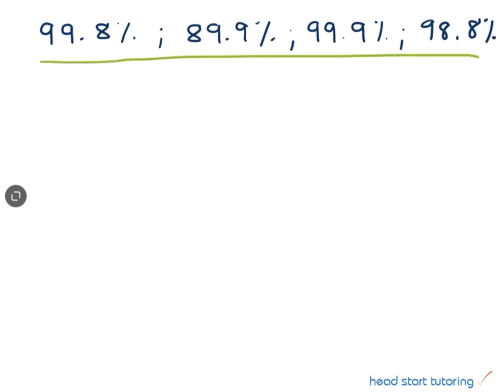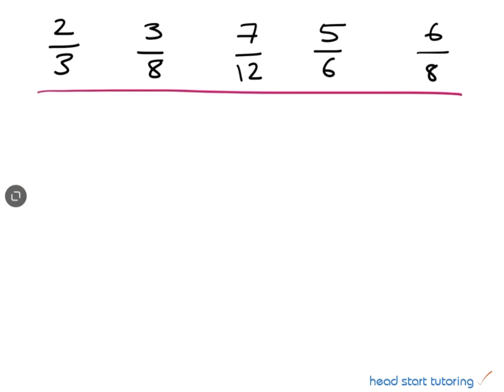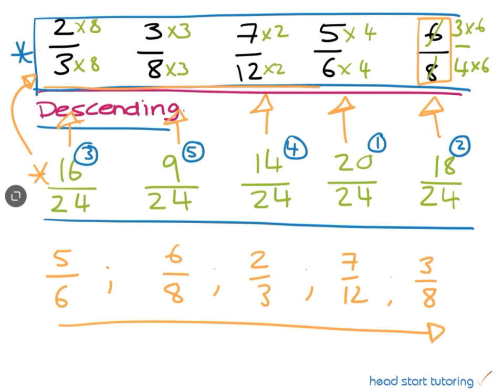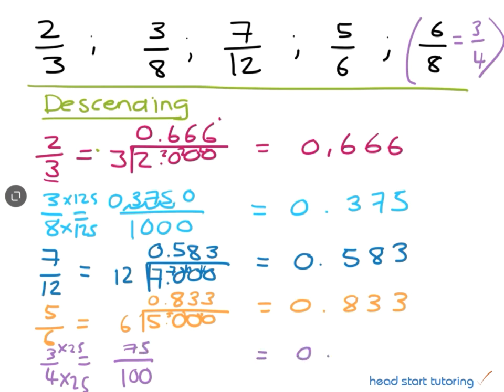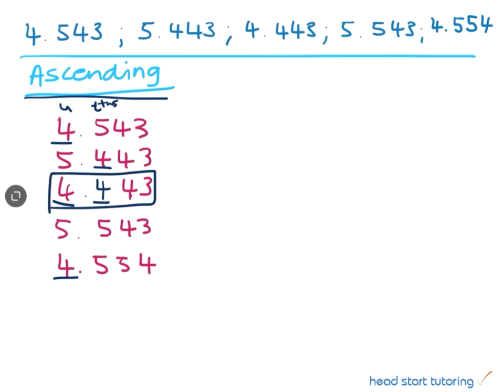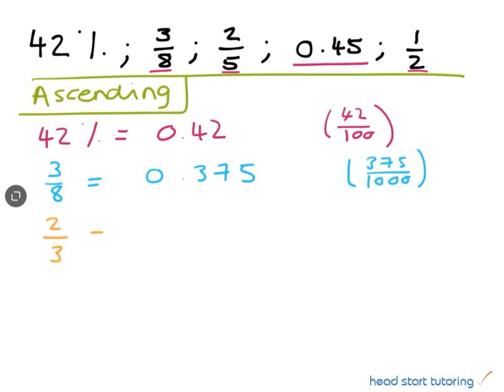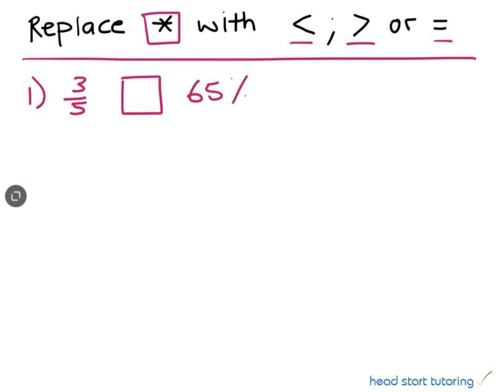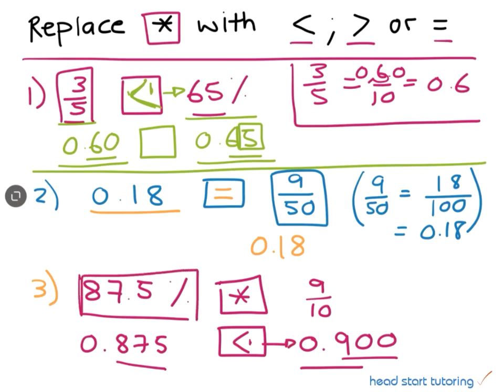Grade 7: Ordering & Comparing Fractions, Decimals & Percentages